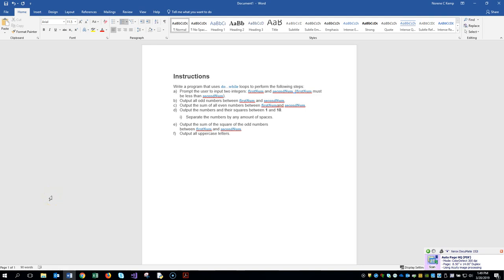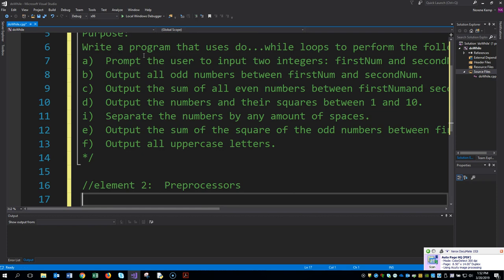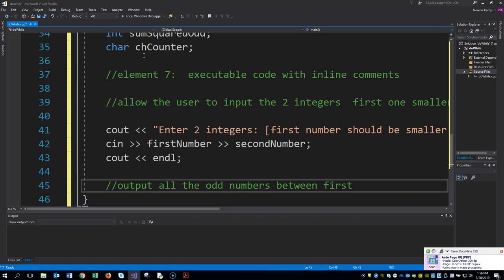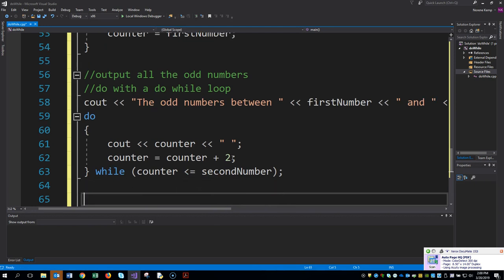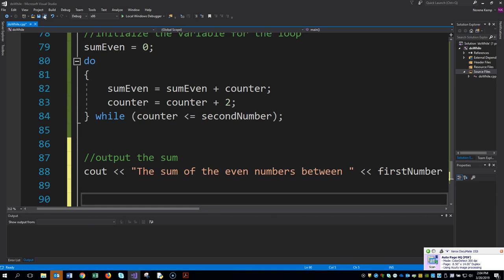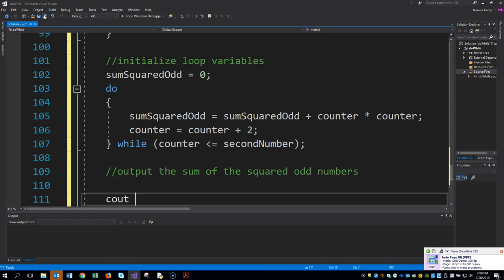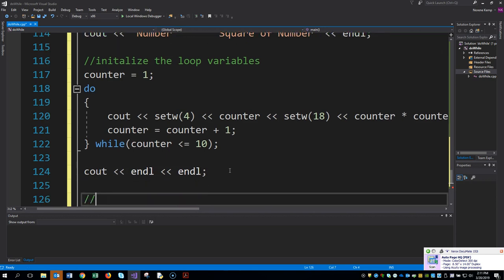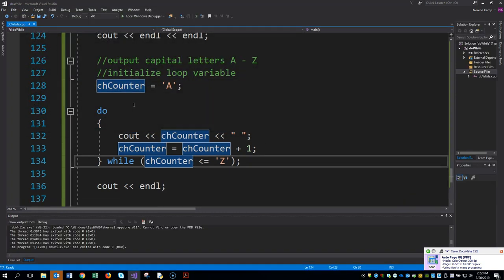doWhileLoops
This is a video with examples of do while loops in C++